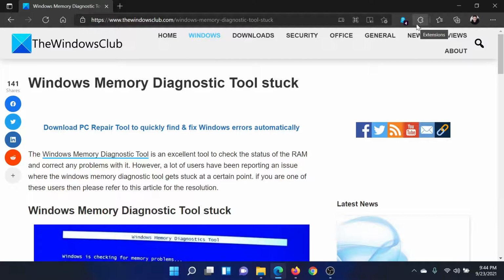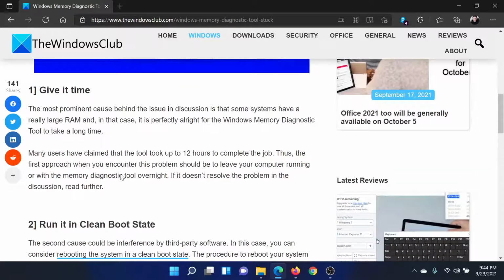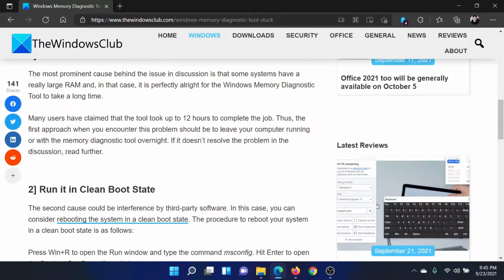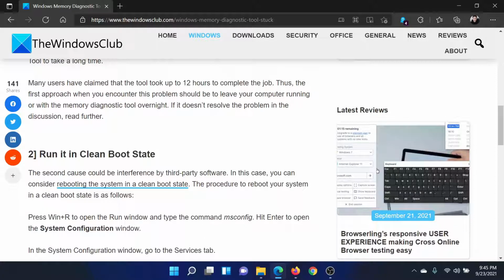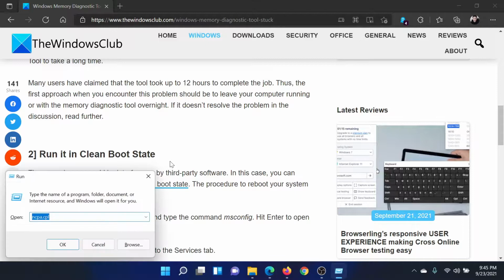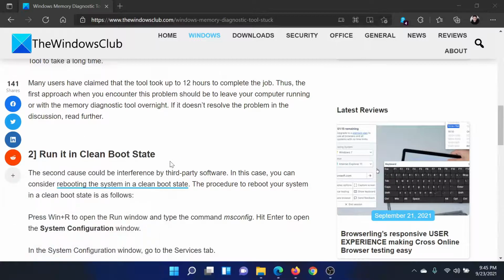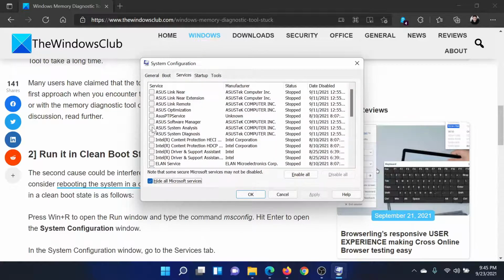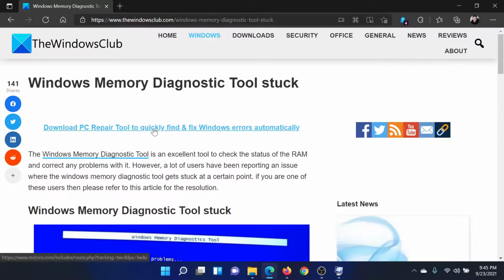Windows Memory Diagnostic Tool stuck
The Windows Memory Diagnostic Tool is an excellent tool to check the status of the RAM and correct any problems with it. However, a lot of users have been reporting an issue where the windows memory diagnostic tool gets stuck at a certain point.

Here are a few fixes and suggestions:

1] Give it time

2] Run it in Clean Boot State

Timecodes:
0:00 Intro
0:22 Give it time
0:36 Run in Clean Boot state